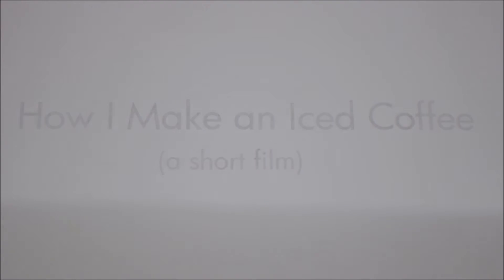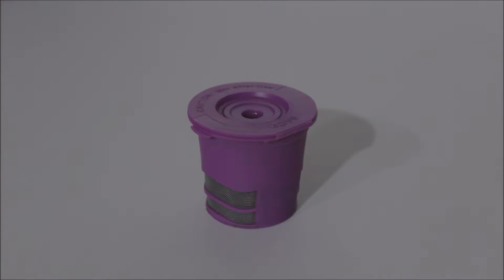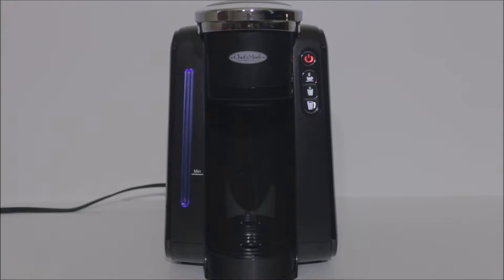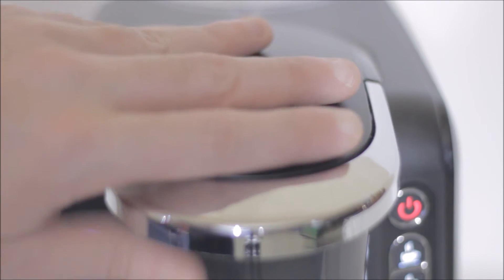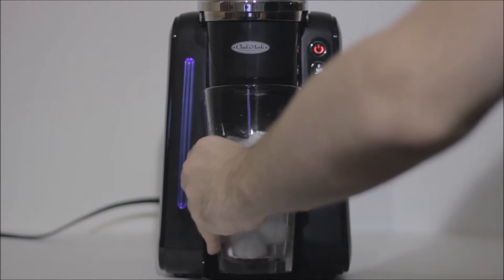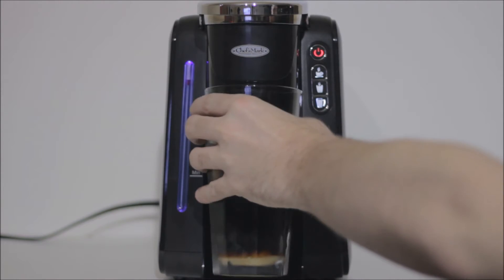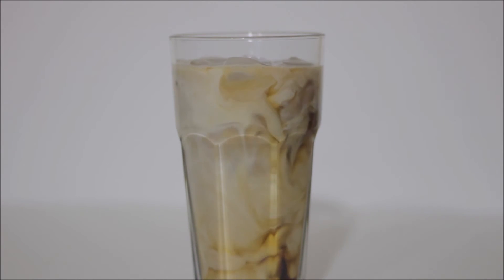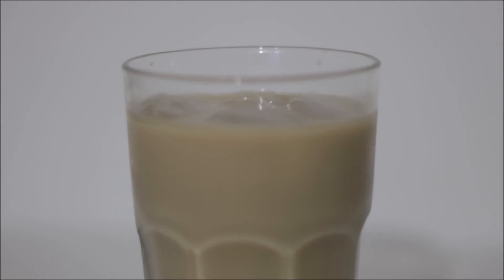How I Make an Iced Coffee (a short film)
Dir. Barron Mos c2017